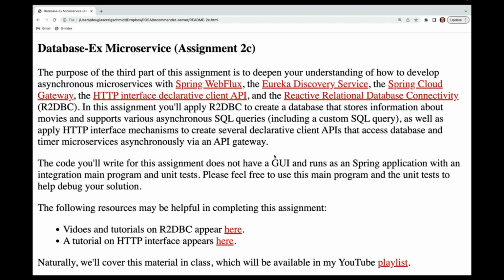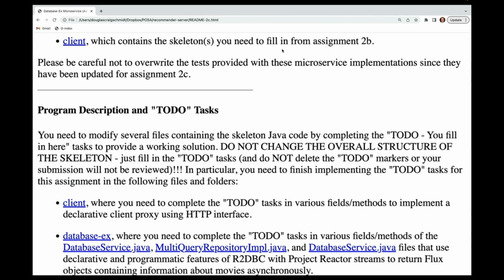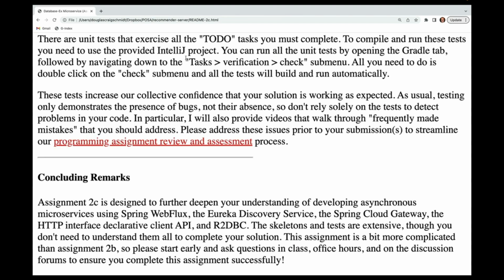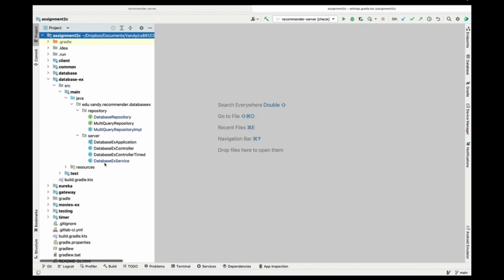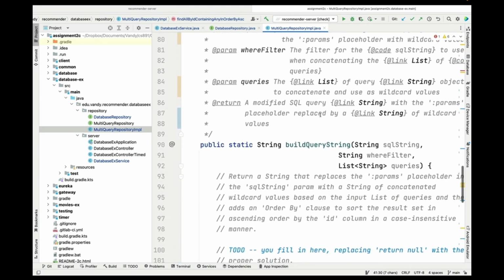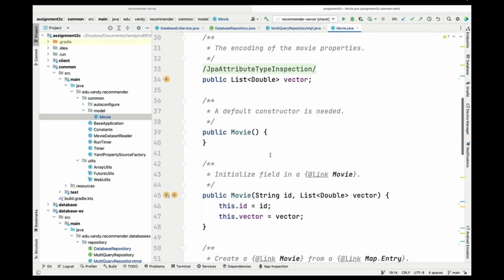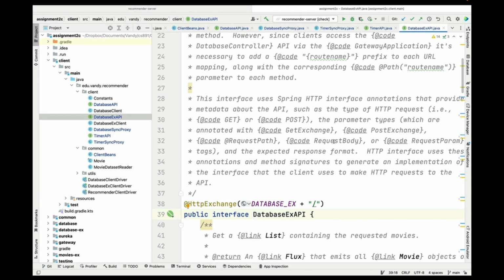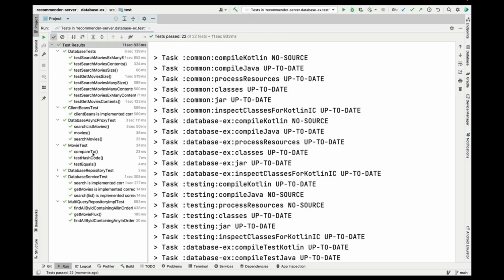Walkthrough of Assignment 2C for Scalable Microservices in Spring 2024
This video provides a walkthrough of the specification, skeletons, and tests for assignment 2c for my Scalable Microservices course at Vanderbilt in the spring of 2024. This assignment develops an asynchronous microservice that uses Spring WebFlux, the Eureka Discovery Service, the Spring Cloud Gateway, the HTTP interface declarative client API, and the R2DBC Persistence API to return Fluxes of objects containing information about movies from a movie recommender system we'll use throughout this course.